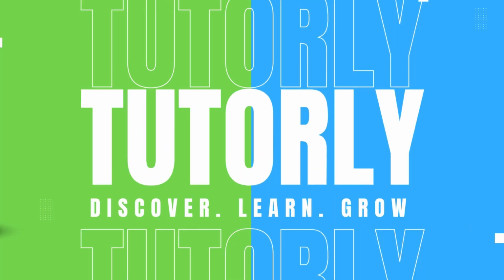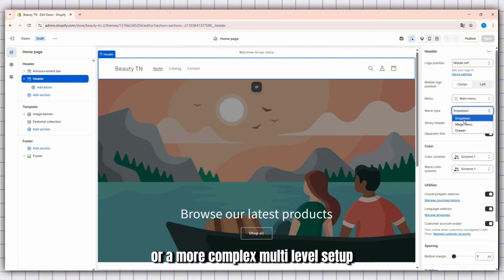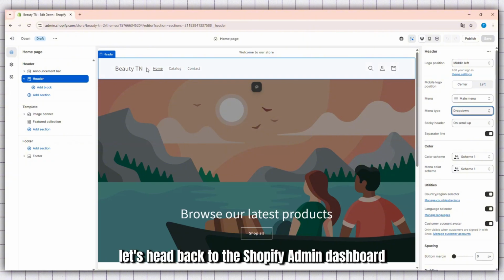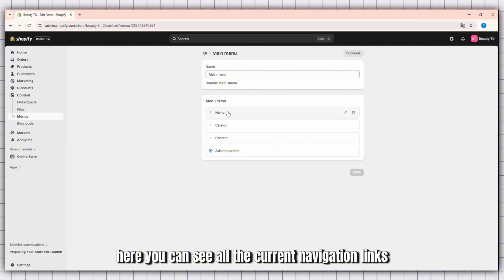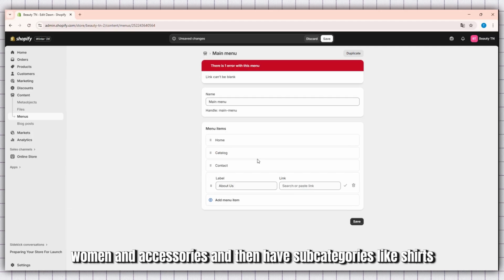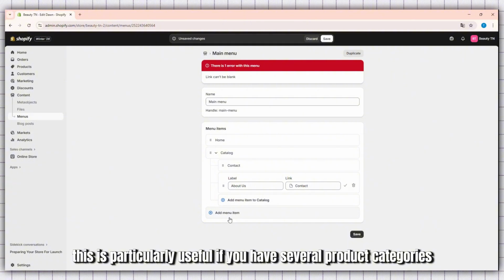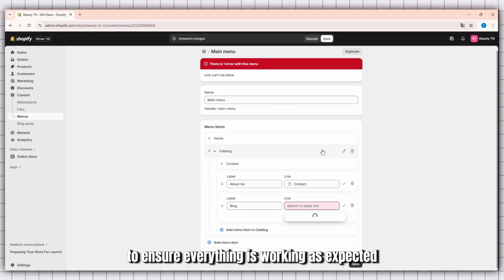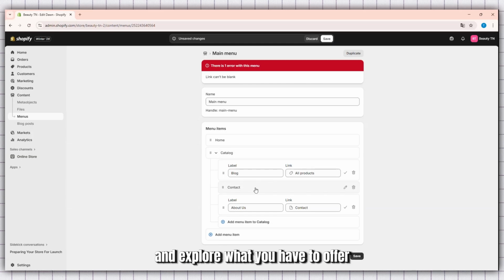How to Customize Header Dropdown Menu & Add Multi-Level Navigation in Shopify Dawn Theme -2026 Guide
Learn how to add multi-level navigation to your Shopify Dawn theme header with ease. This tutorial will guide you through a step-by-step process to create a user-friendly and organized navigation menu, enhancing your store's usability and customer experience. By adding multi-level navigation, you can improve your store's accessibility and make it easier for customers to find what they're looking for. Whether you're a beginner or an experienced Shopify user, this video will provide you with the simplest and most effective way to customize your Dawn theme header and take your store to the next level. With this easy-to-follow guide, you'll be able to create a professional-looking navigation menu that reflects your brand and improves your store's overall performance.